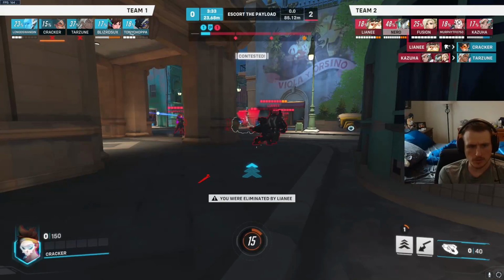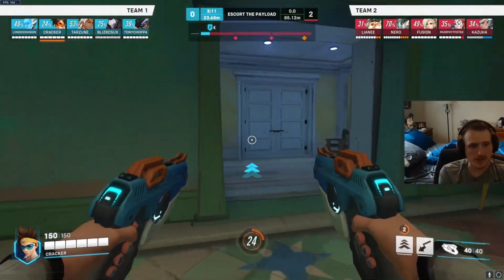Tracer's Game-Changing Secret: Boost Your Skills Now!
If you're looking to take your Tracer gameplay to the next level in preparation for Overwatch 2, you've come to the right place.

In this exciting vod review, we dive deep into Tracer's gameplay mechanics, strategies, and techniques that will give you the edge in every match. Our expert analysis breaks down key moments, showcases impressive plays, and provides valuable insights to help you improve your skills.

Discover Tracer's secret techniques for blink management, pulse bomb usage, and effective positioning on the battlefield. We'll guide you through advanced movement techniques, target prioritization, and how to maximize your impact in team fights.

With our detailed breakdowns and actionable tips, you'll gain a deeper understanding of Tracer's playstyle and learn how to adapt to different situations. Whether you're a beginner looking to master the basics or an experienced Tracer player aiming for higher ranks, this video is packed with valuable information to help you level up your gameplay.

Don't miss out on this opportunity to boost your skills and dominate the battlefield as Tracer in Overwatch 2.